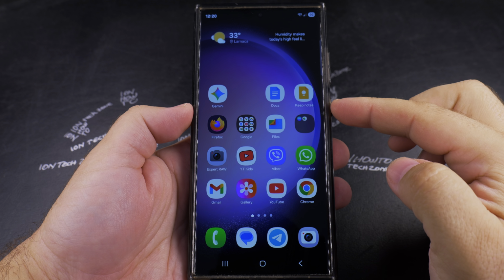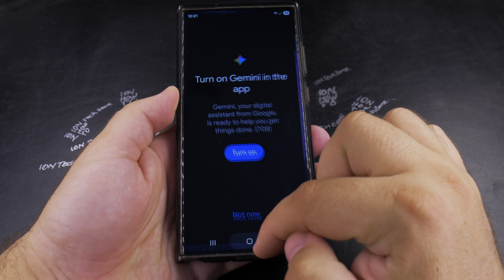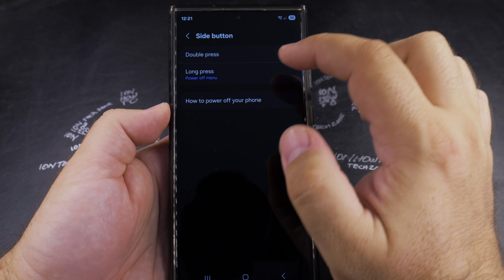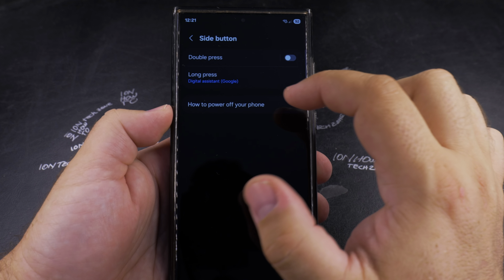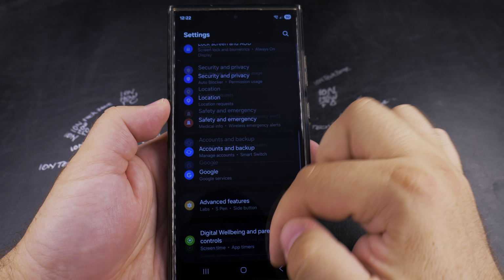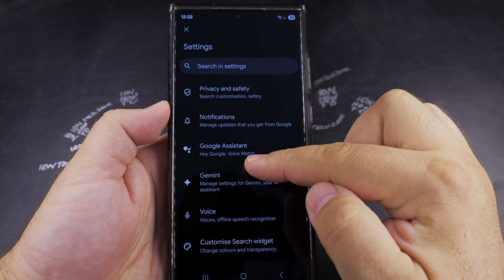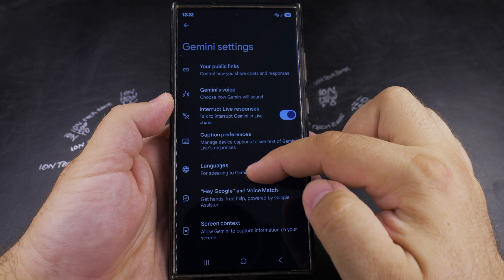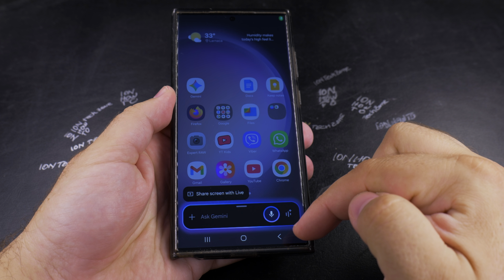How to Enable Gemini on Samsung Android Phones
Learn how to enable Gemini on your Samsung Android device. I'll show you the steps to activate and set up Google's Gemini AI assistant on your Galaxy phone, whether you want to use it as your default assistant or alongside Google Assistant.

You can download and install the Gemini app from the Play Store if it's not already on your device. As a Samsung user you might want to try Gemini's AI features but aren't sure how to properly enable it. This guide works for most recent Galaxy models running Android 12 or later.

Learn how to make Gemini your default assistant app if you want to completely replace Google Assistant. I walk through the settings where you can change your default digital assistant app. If you prefer to keep both assistants available, I show you how to use Gemini without setting it as default.

You can access Gemini through different methods, including voice commands and the side button if your phone supports it. You'll see how to customize Gemini's settings and permissions to work best with your Samsung device.

If you're interested in trying Google's latest AI features on your Galaxy phone, enabling Gemini gives you access to advanced AI capabilities for answering questions, generating content, and more. The process is simple and only takes a few minutes to set up.

Any questions?